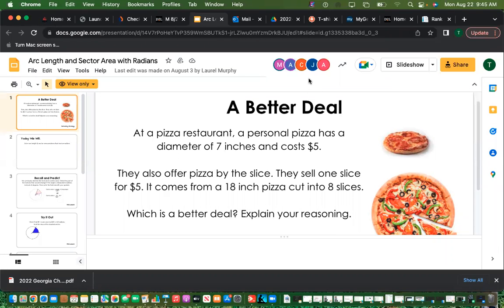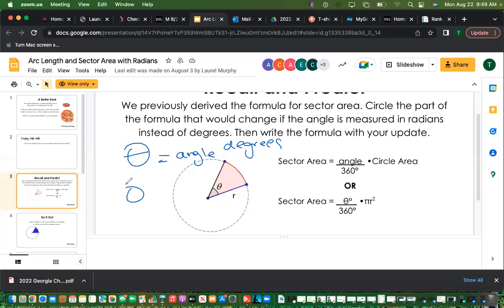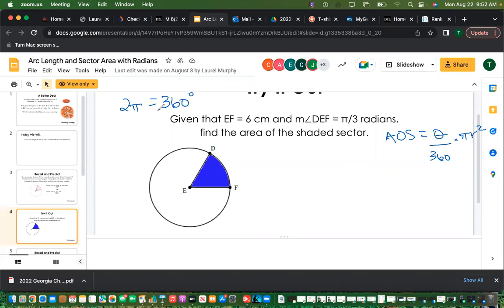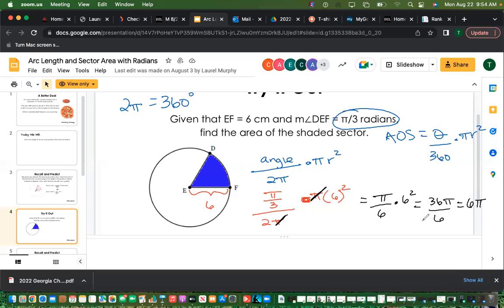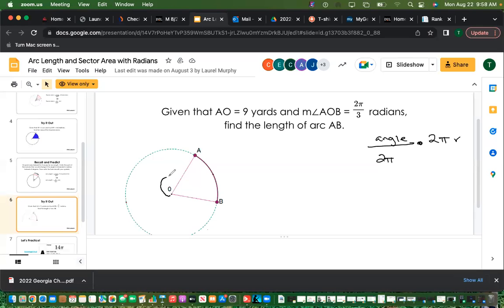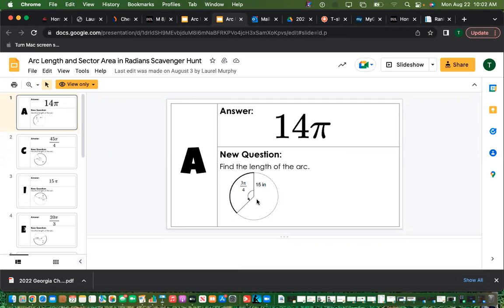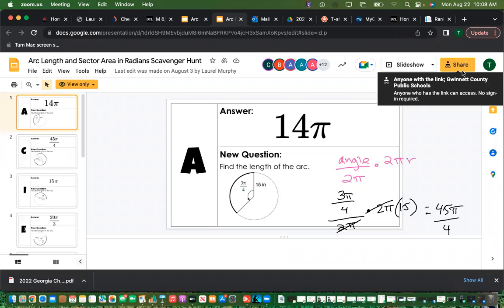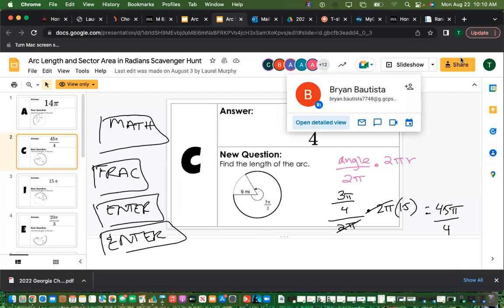Acc Geo 8/22